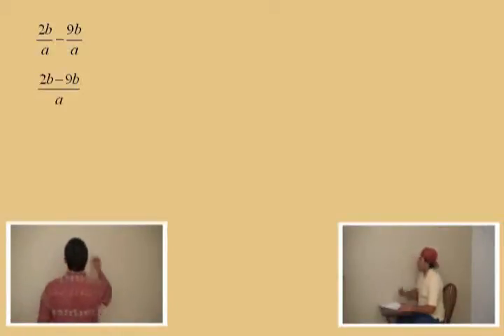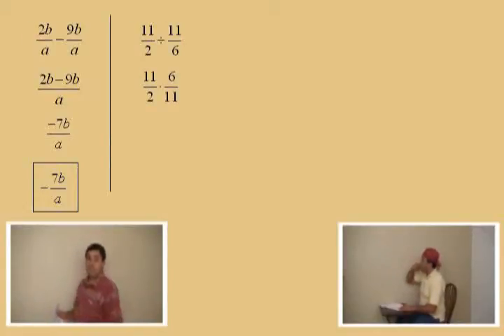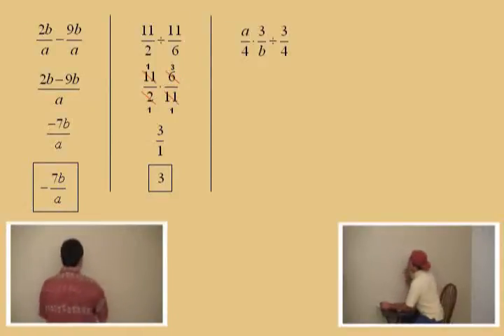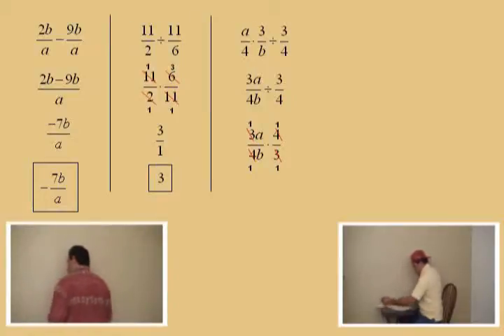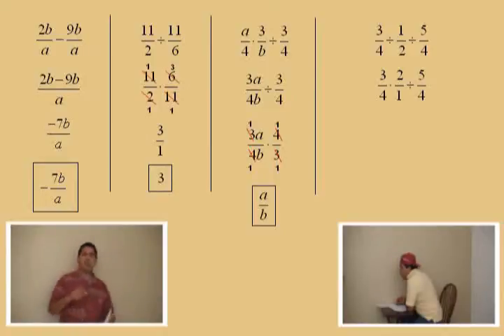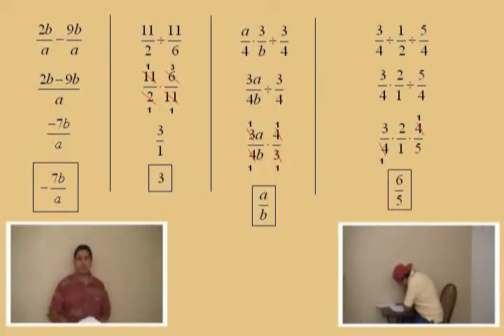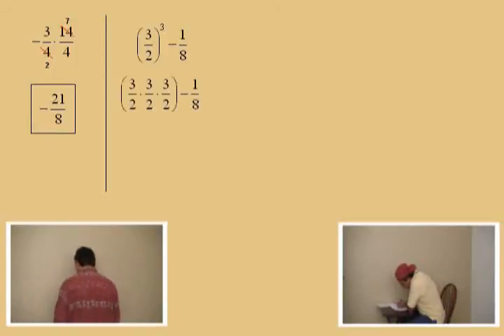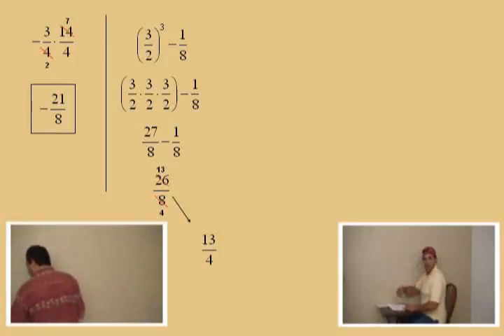Fraction Review Part 1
Beginning Algebra Supplemental Instruction Video